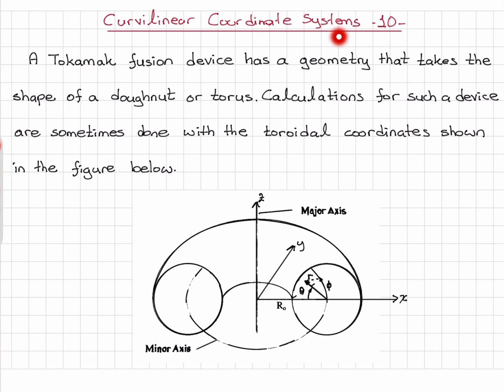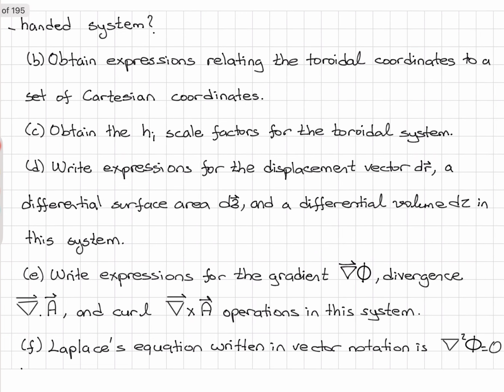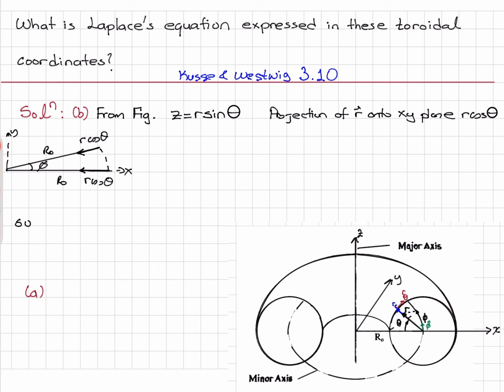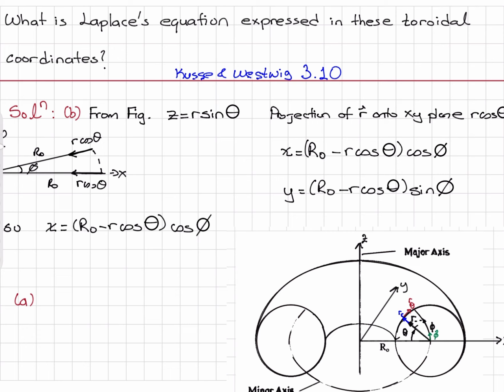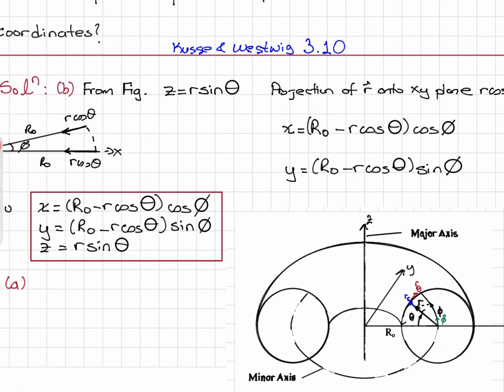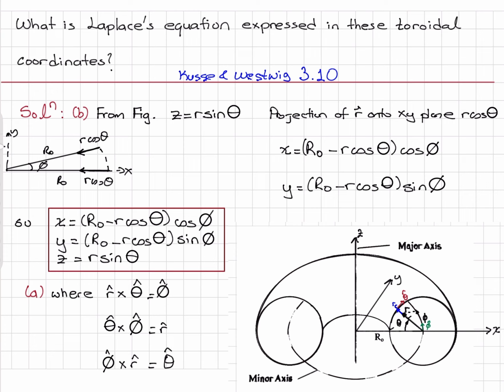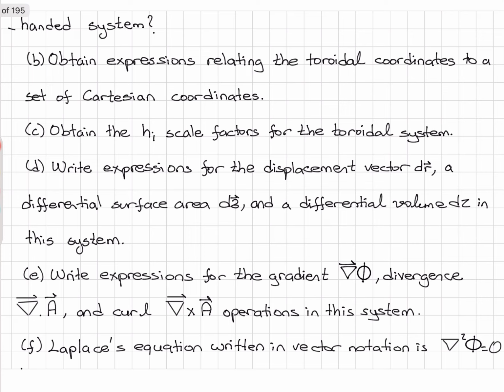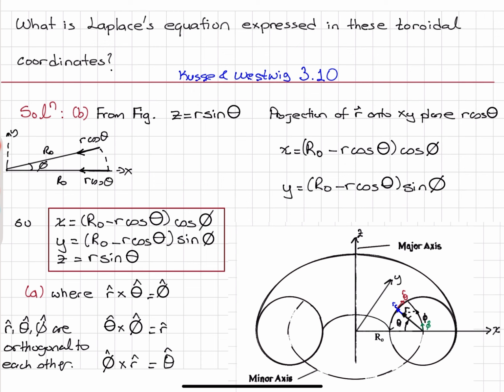Curvilinear Coordinate Systems - 10 (a-b)